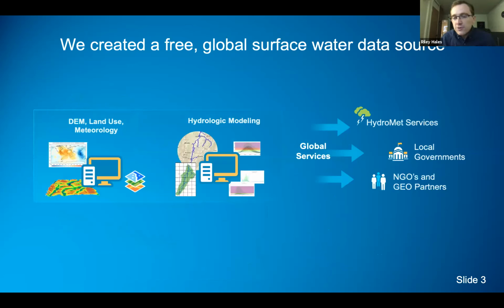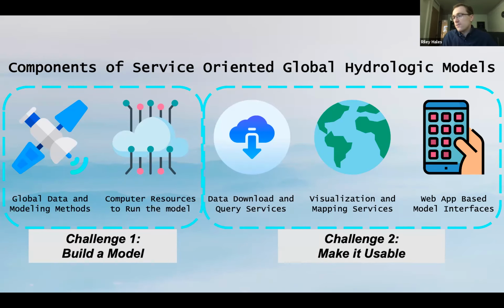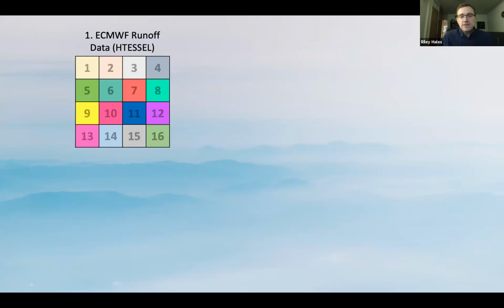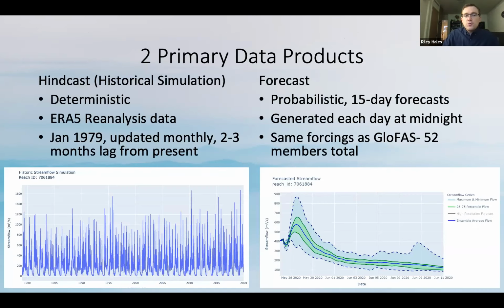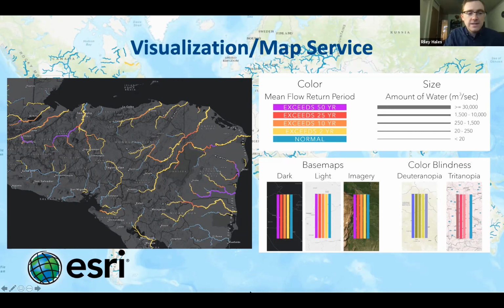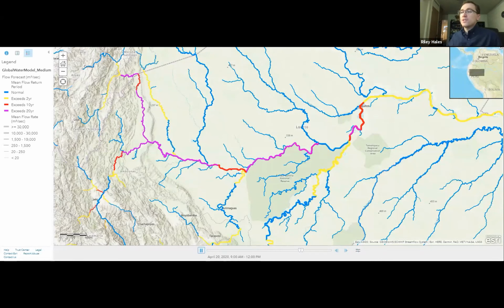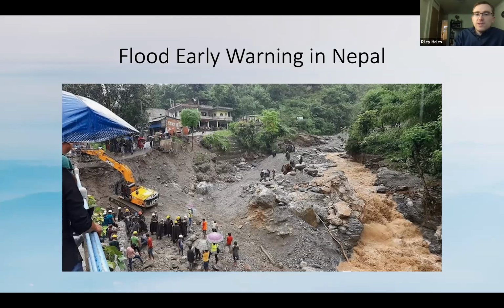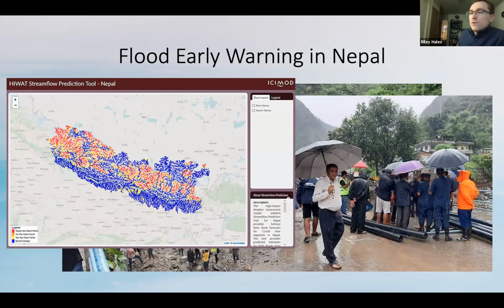GEOGloWS:Using Global Forecasts to Enable Local Decision-Makers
Presented by Riley Hales, Brigham Young University. This presentation was provided during the GFP 2021 meeting.